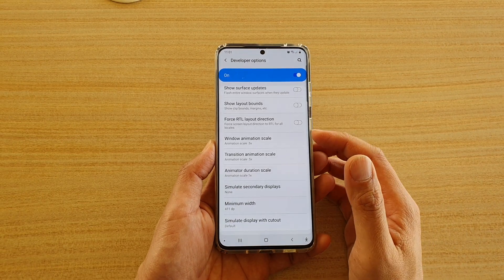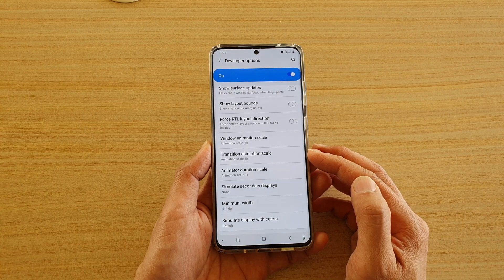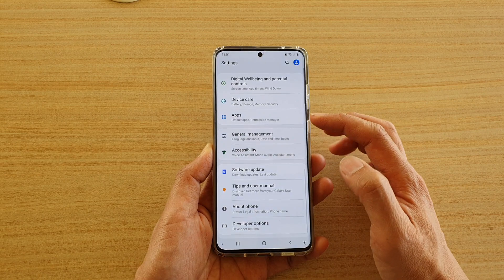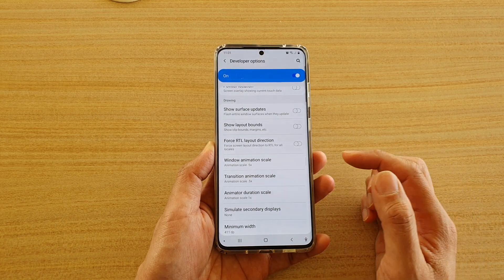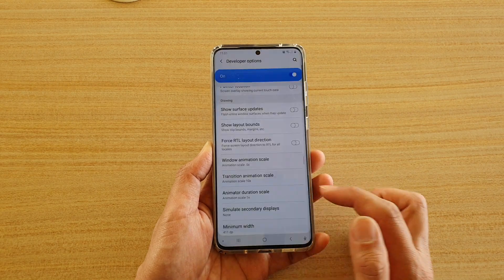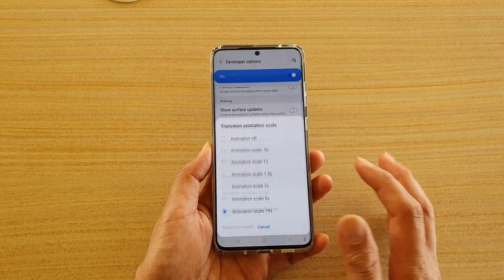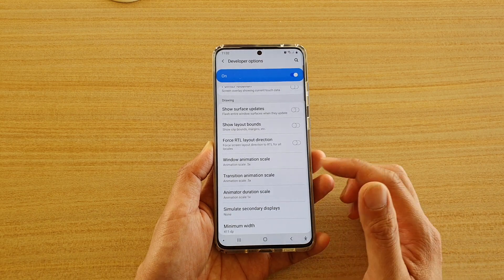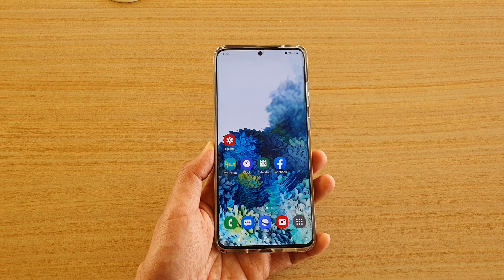Galaxy S20/S20+: How to Change Transition Animation Scale Speed / Turn It Off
Learn how you can change Transition Animation Scale Speed or Turn It Off on Galaxy S20 / S20 Plus / S20 Ultra.

Android 10.